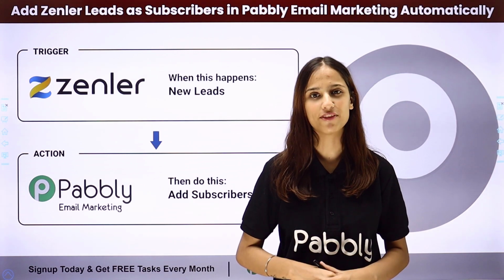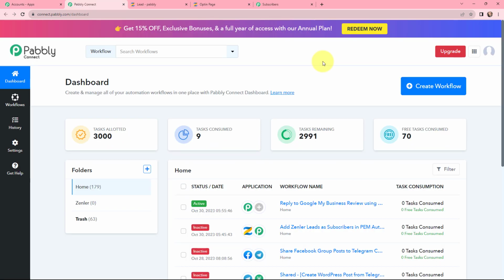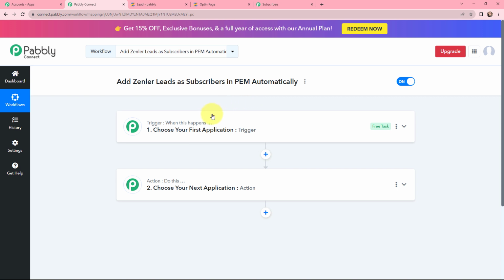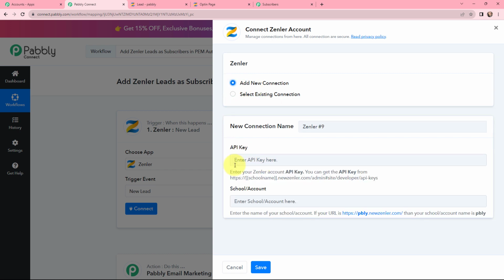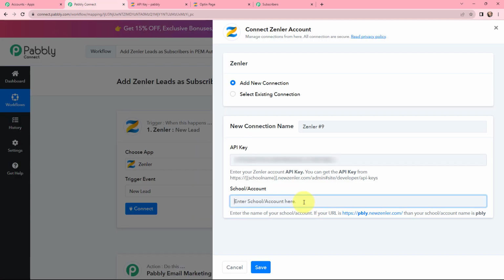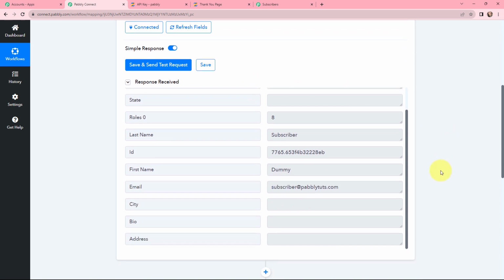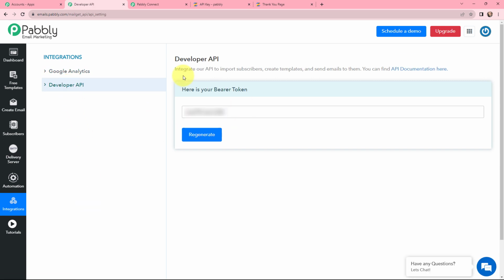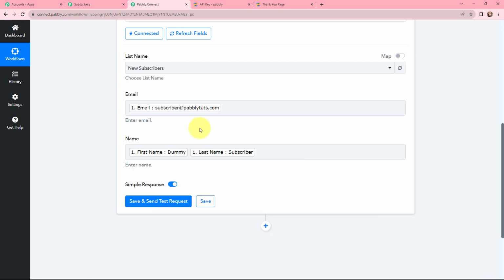Add Zenler Leads as Subscribers in Pabbly Email Marketing Automatically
In this comprehensive tutorial, we'll guide you through the process of automating your lead communication by sending Outlook emails and SMS messages to your Google Leads. This automation is made possible through the integration of Pabbly Connect, Outlook, and SMS services.

Discover how this powerful integration can enhance your lead generation and nurturing process. Whether you want to send personalized emails, important updates, or appointment reminders, this automation will streamline your communication strategy and ensure your Google Leads receive timely, multi-channel responses.

Say goodbye to manual communication and embrace a more efficient and effective approach to engaging with your Google Leads.

1. Automation: Pabbly Connect offers automation capabilities that can help you automate mundane and repetitive tasks. This allows you to save time, money and resources.

2. Integration: Pabbly Connect provides a wide range of integrations so that you can connect different web services with each other. This helps you to create smarter workflow processes and make your business more efficient.

3. Security: Pabbly Connect takes security seriously and provides an industry-standard security system to protect your data and applications.

4. Scalability: Pabbly Connect is highly scalable and allows you to easily add new applications and services to your workflow.

 5. Cost-effective: Pabbly Connect is cost-effective and provides plans for different business sizes.